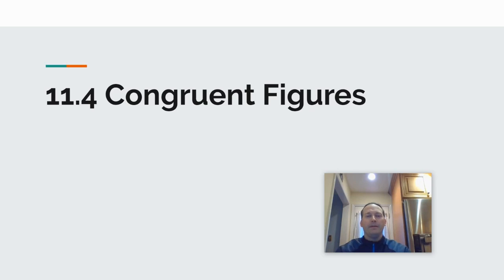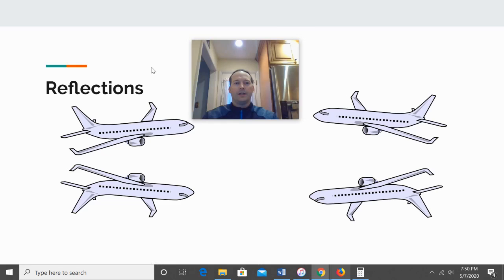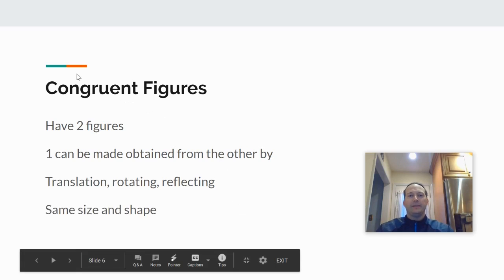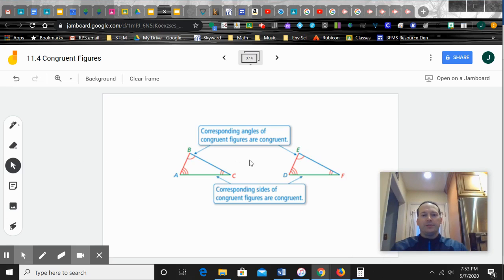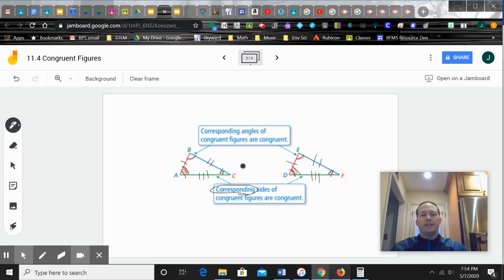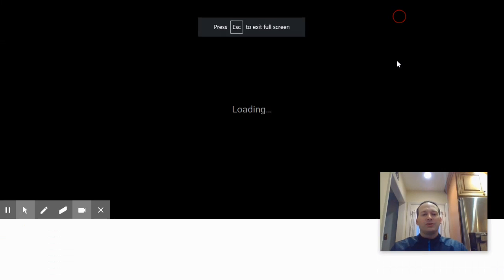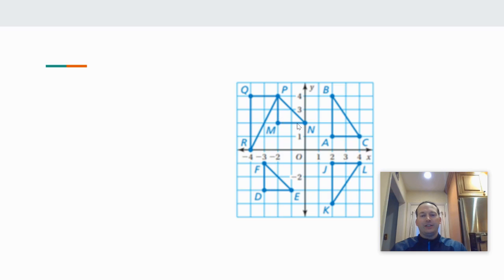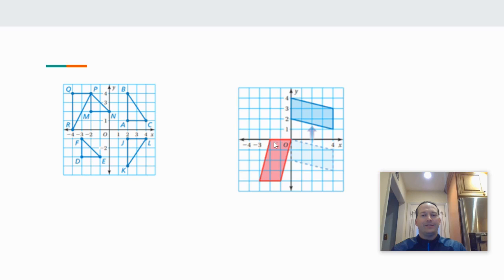11.4 Congruent Figures Pre-Algebra